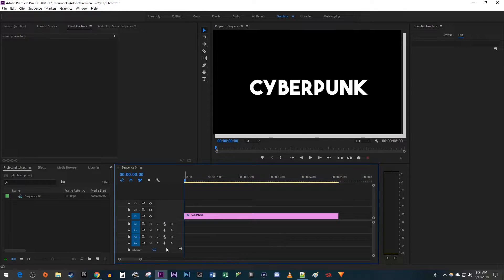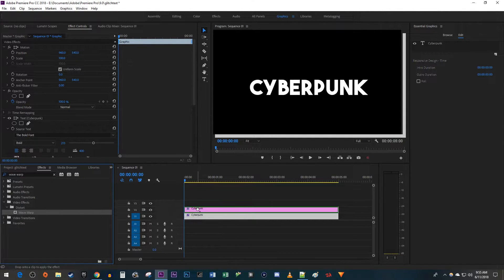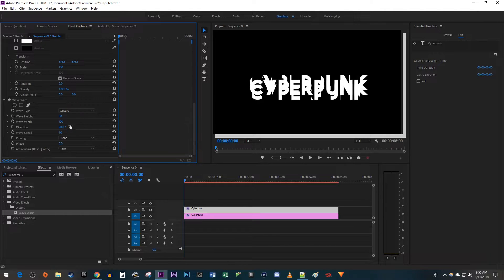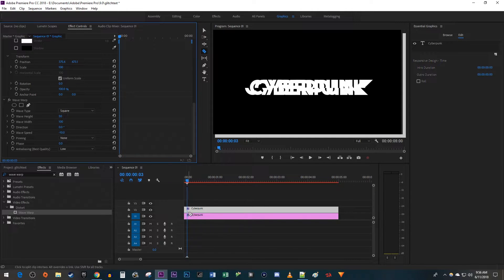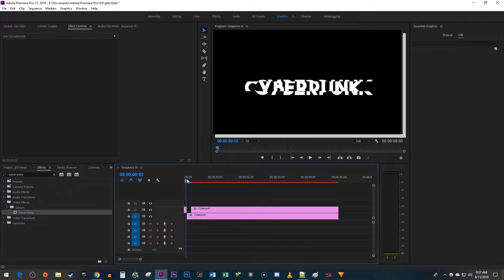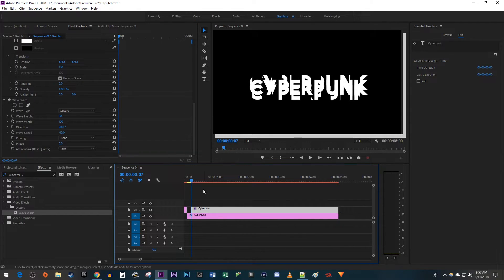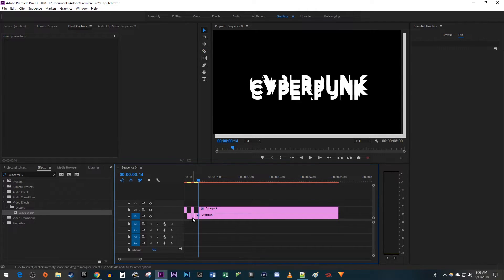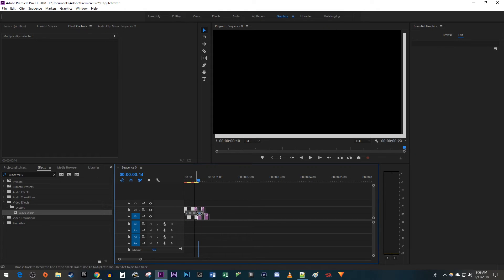Premiere Pro CC : How to Glitch Text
A tutorial on how to do the glitch text effect in Premiere Pro CC.